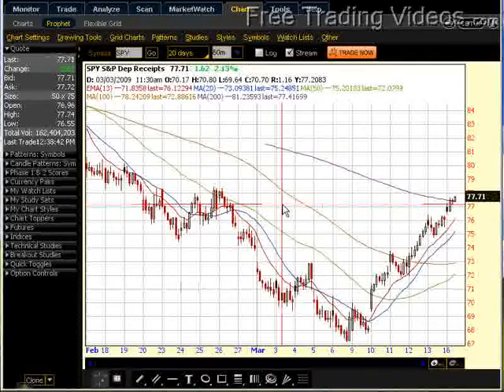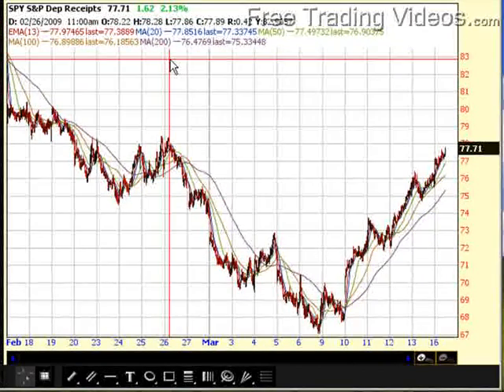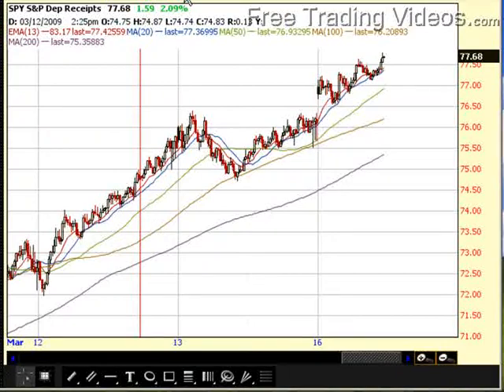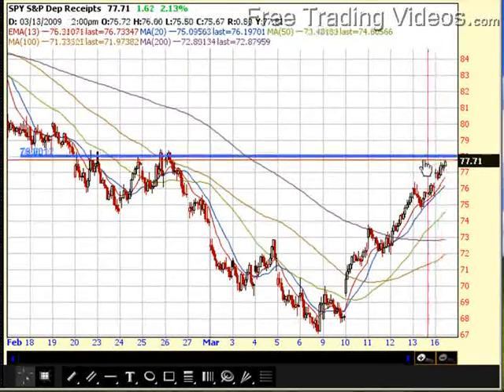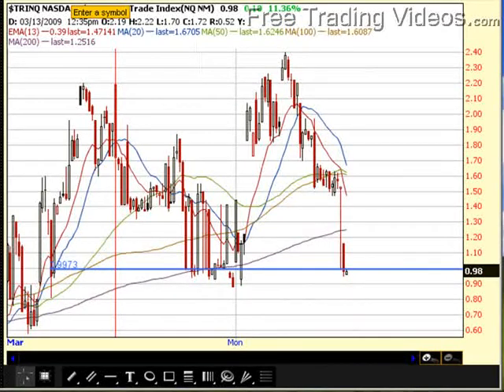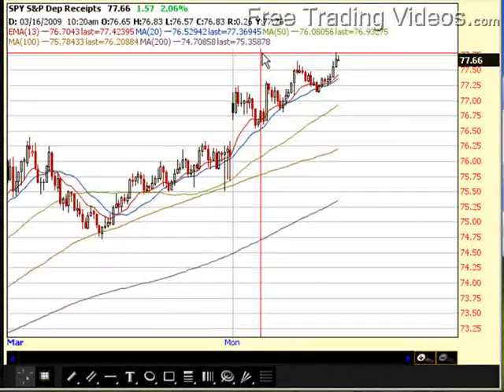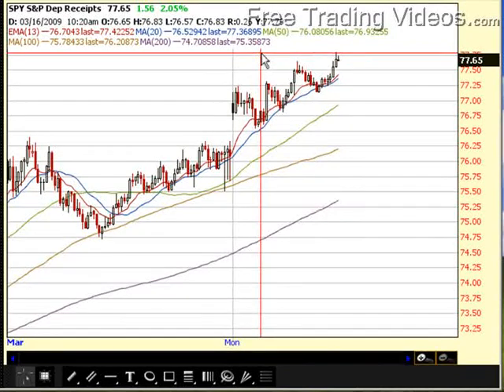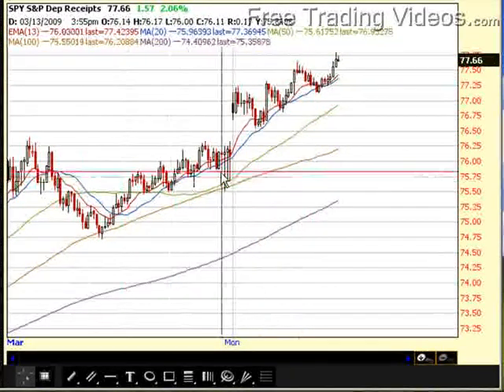March 16th, 2009 FTV Noon Report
Hi all,

Today the markets are running higher but doing so in a mixed broad market interal environment.  The SPY is also heading into a nice resistance area while the VIX is making an ascending triangle pattern.

Matador : )